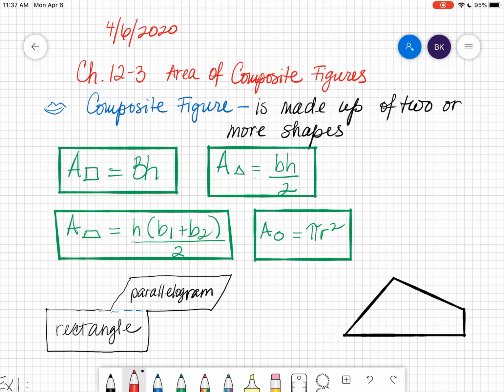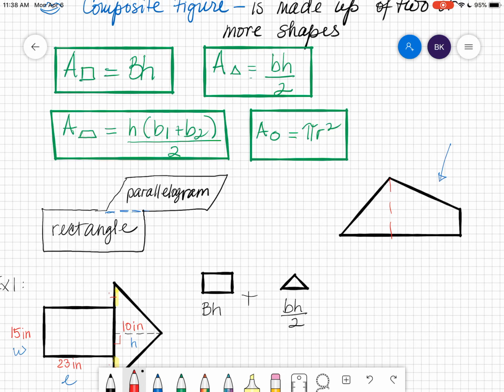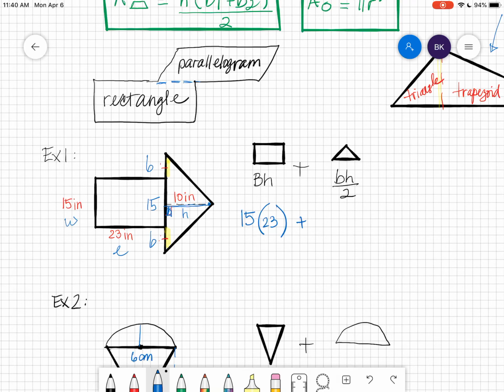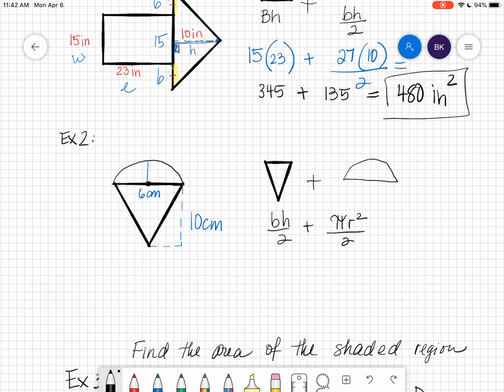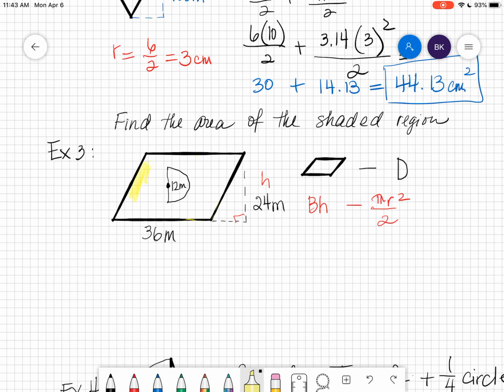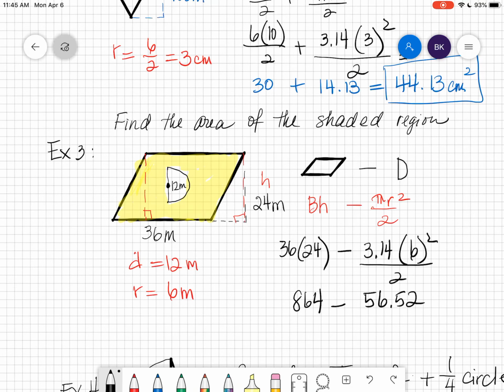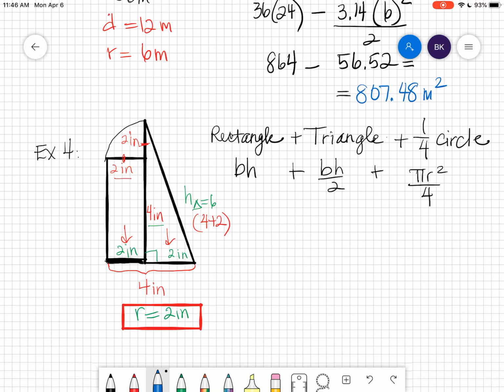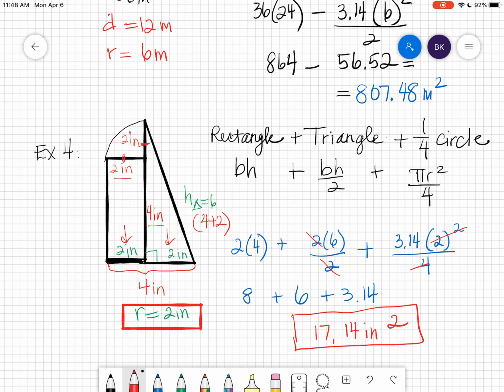Ch. 12.3 Area of Composite Figures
Math7A